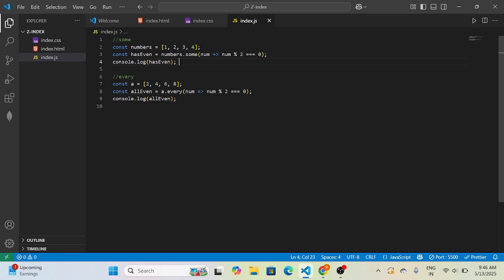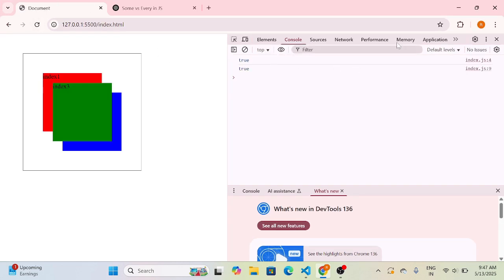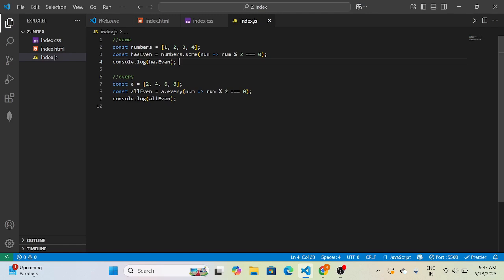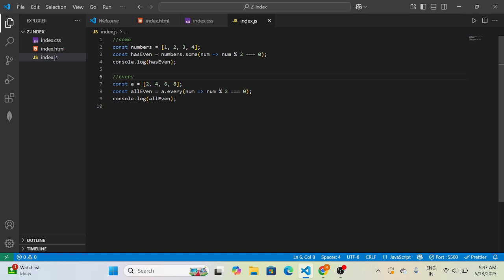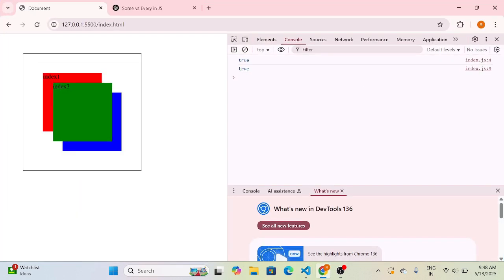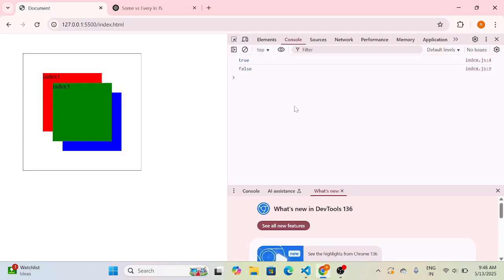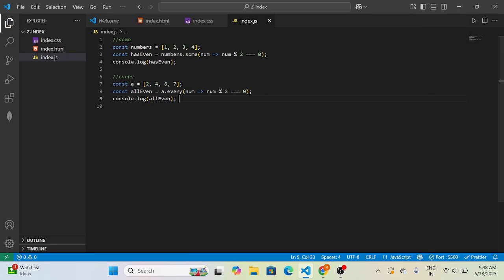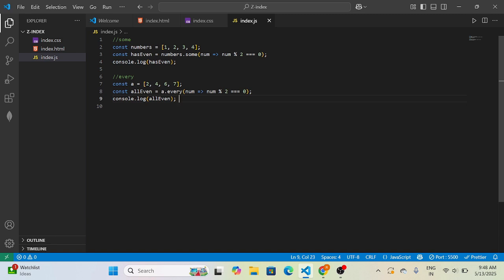JavaScript some() vs every() in 2 Minutes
Learn the difference between some() and every() in JavaScript in just 2 minutes! ⏱️
These powerful array methods help you write cleaner and more efficient code. Perfect for beginners and interview prep! 🚀

📌 Topics Covered:
What is some()?
What is every()?
Real-world examples
Key differences